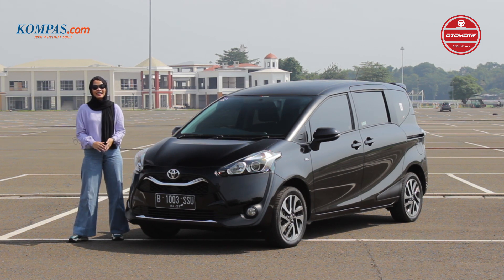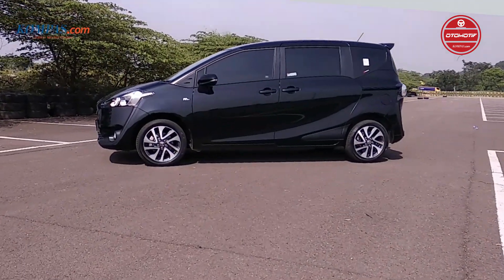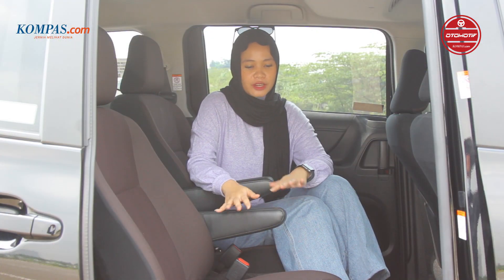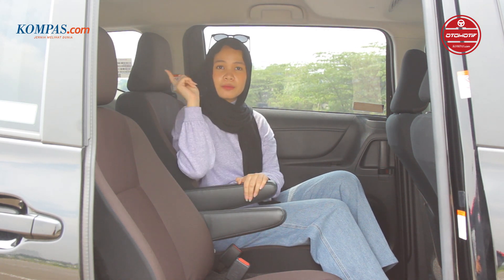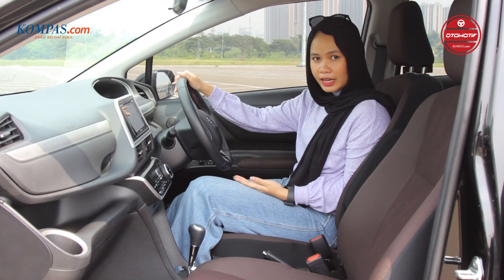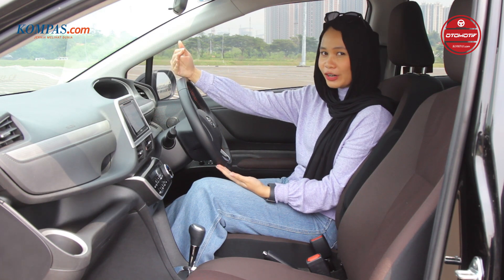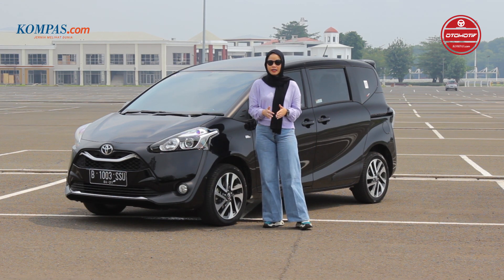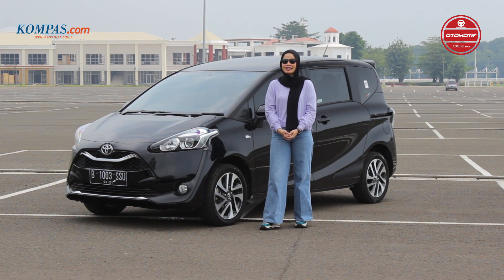Review | Toyota Sienta Varian Termahal dengan Kursi Canggih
Toyota pada Agustus 2020 lalu akhirnya menawarkan Sienta Welcab untuk konsumen Indonesia. MPV tersebut hadir dengan kursi elektrik yang mampu bergerak naik turun guna membantu penumpang berkebutuhan khusus.

Menggunakan basis varian V, Sienta Welcab menjadi varian termahal di keluarga Sienta. Kompas.com mendapat kesempatan untuk menjajalnya beberapa waktu lalu.

Lantas seperti apa impresinya? Simak video berikut